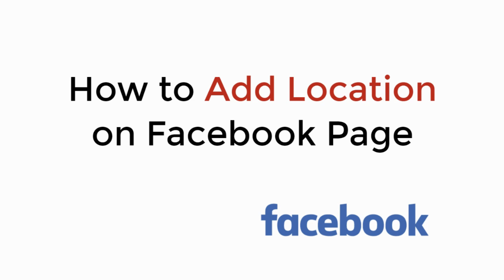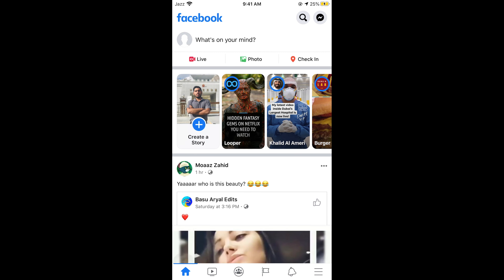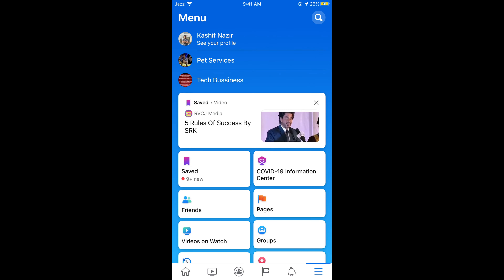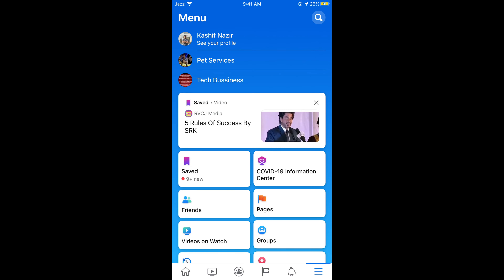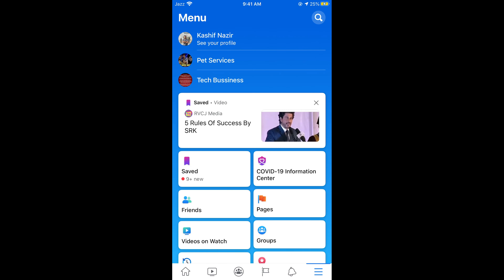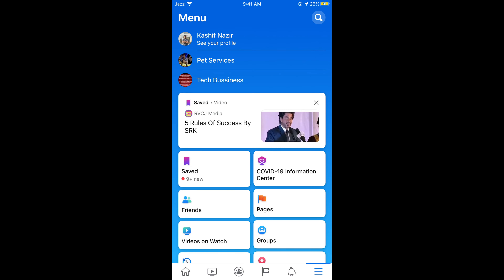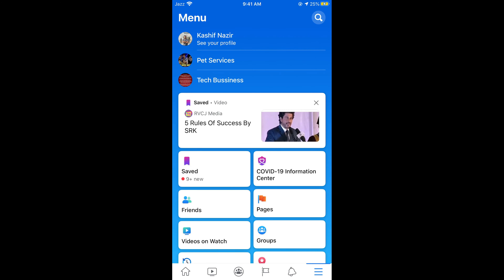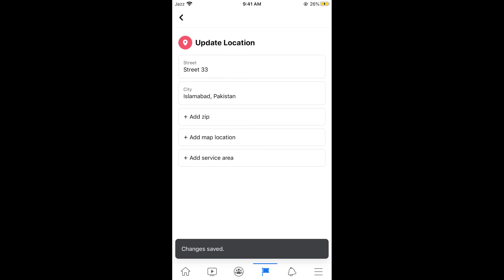How to Add Location on Facebook Page (Quick & Simple)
Learn How to Add Location on Facebook Page. It is quite simple to add location to your facebook page on mobile app.

0:00 Intro
0:04 Add Location on Facebook Page